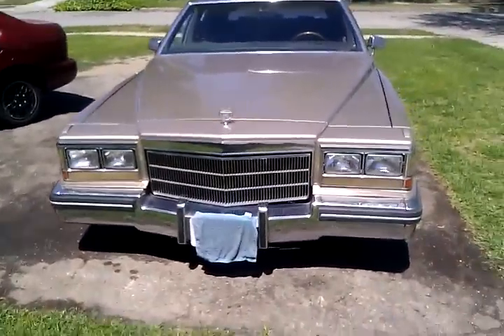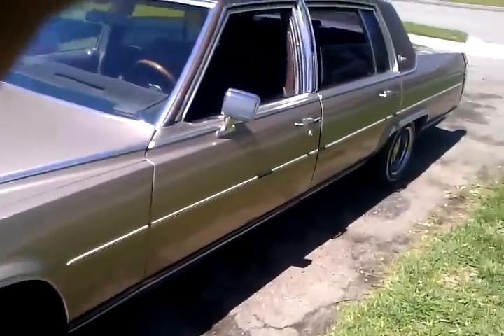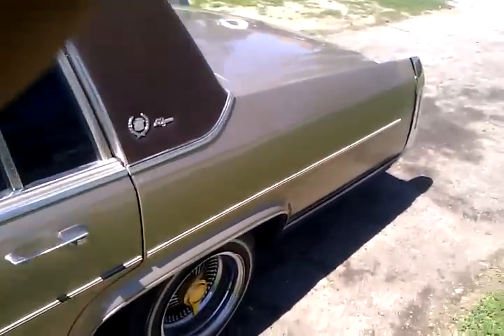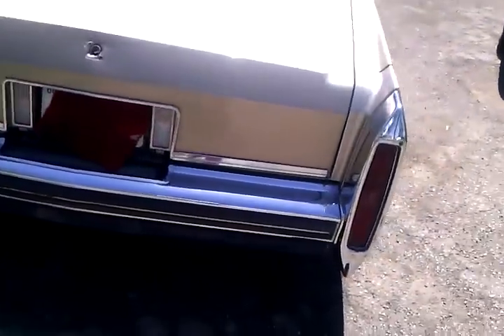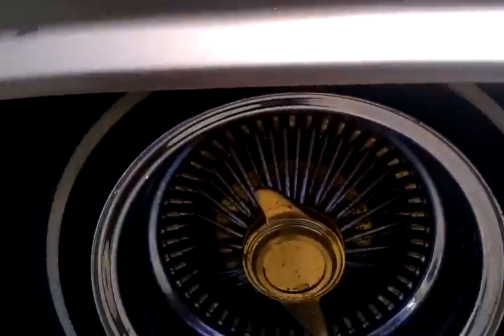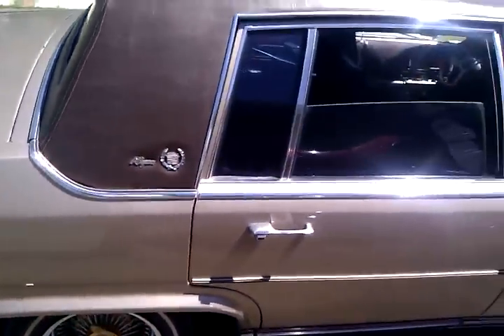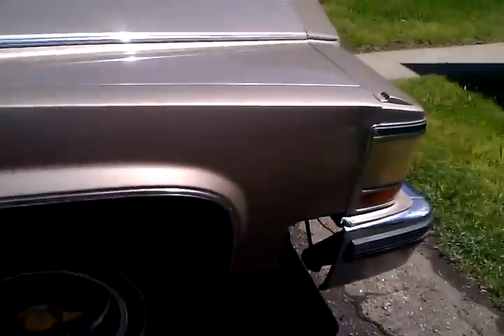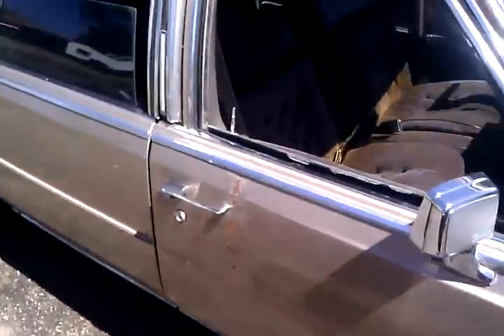1983 Cadillac Fleetwood Brougham Lowrider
It has been sitting up for a long time.